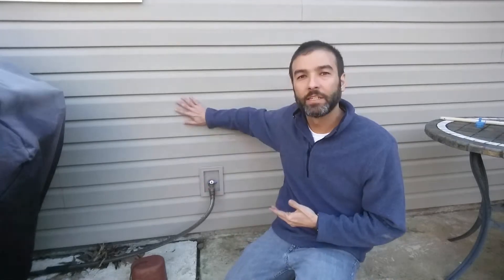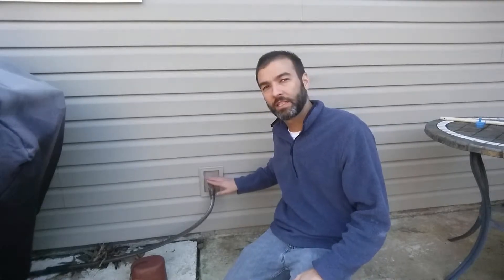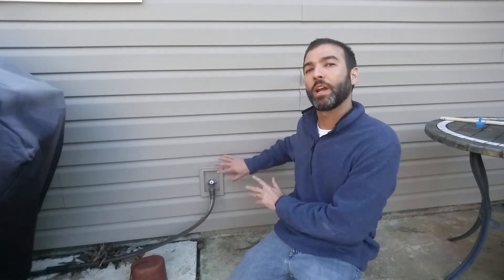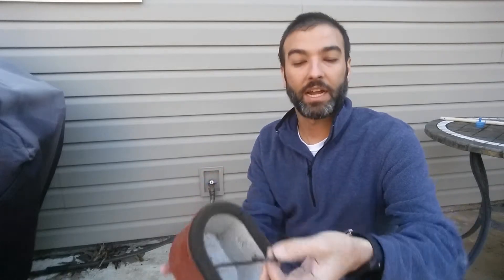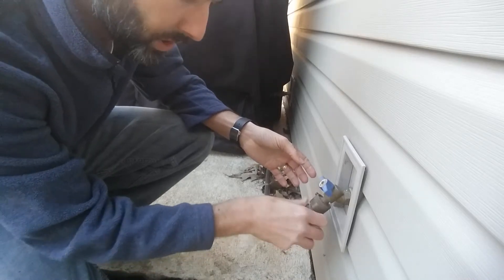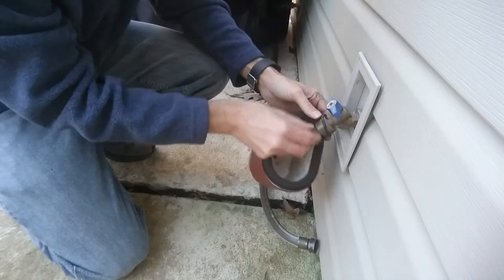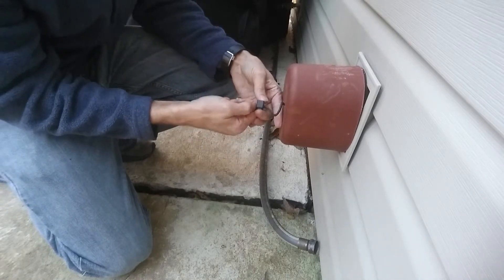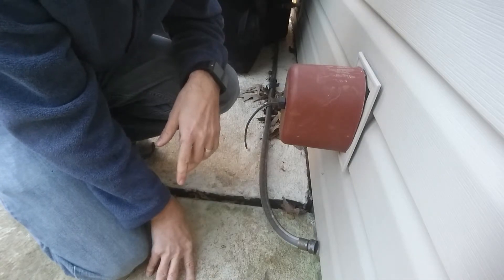DIY: Installing a Spigot Cover--In Time for Colder Weather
In this video, I install a spigot cover.  This is no big deal and most probably know how to do this already.  However, this could save a frozen or busted pipe and all the trouble that entails once the weather gets below freezing.

You can pick one of these up at Amazon for about $5.